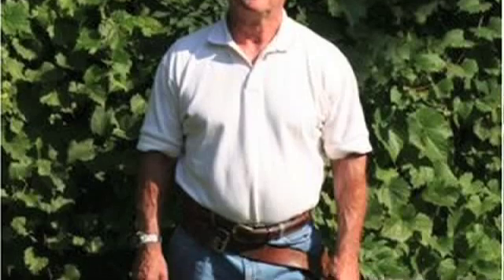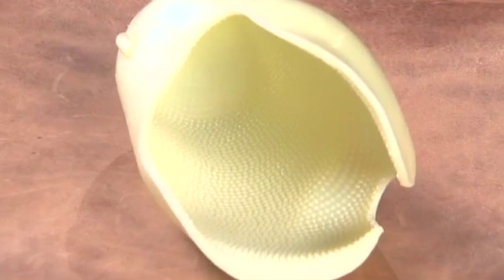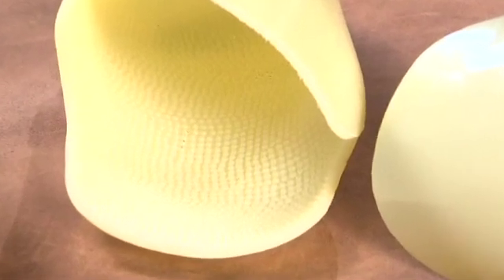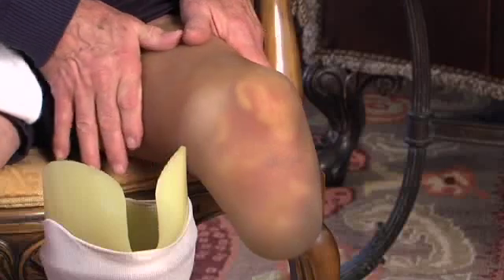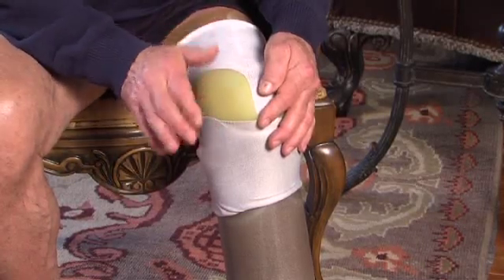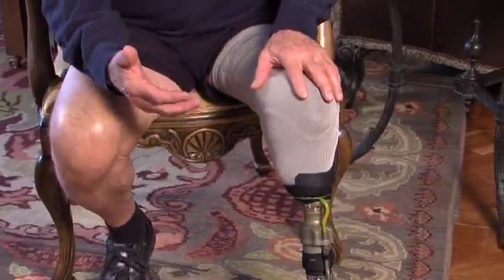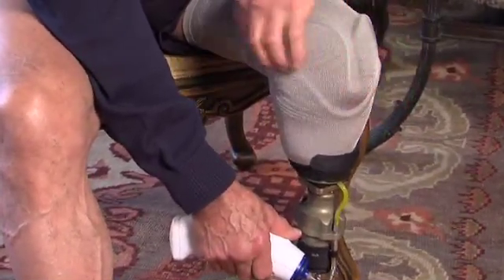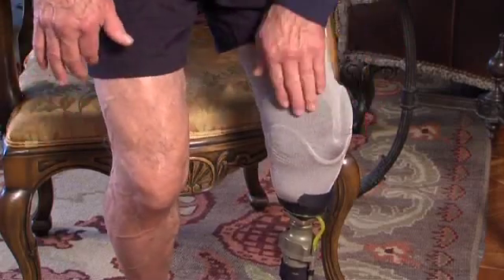EMS | Enhanced Mobility Socket » How Does It Work?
EMS Socket Technology improves fit and feel of the prosthetic leg. Carl Caspers said it well, "I don't mind being an amputee, as long as I do not have to live like one." Carl shows how the EMS provides confidence and comfort to the user with a liner and socket system that removes moisture and fits without squeezing the limb.